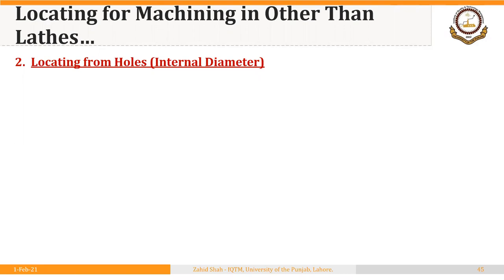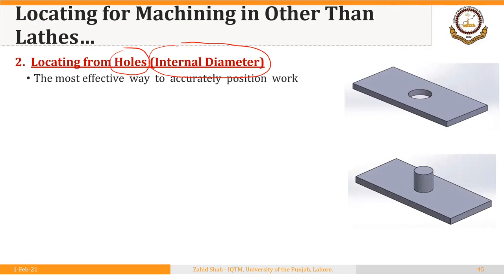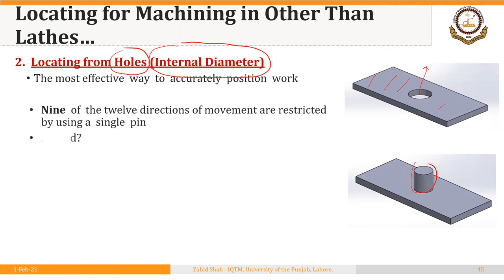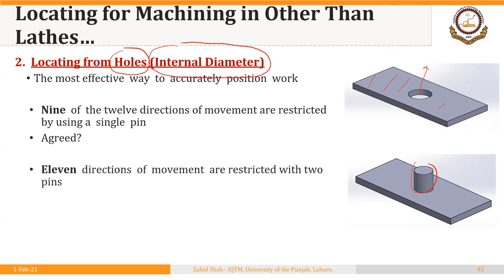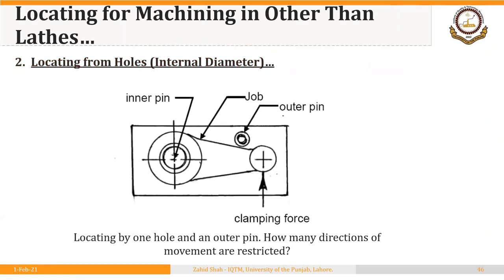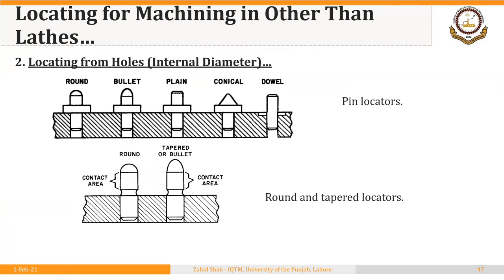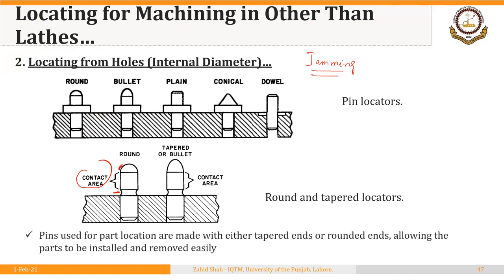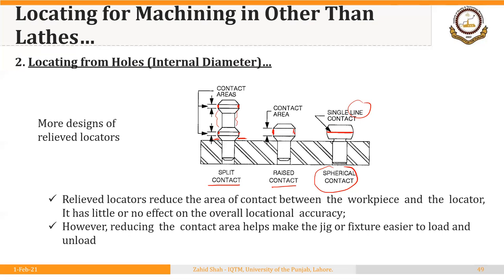01_02_P7 Locating Blanks in Fixtures and Jigs: Locating from Holes (Internal Diameter)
Locating  Blanks in Fixtures and Jigs: Locating from Holes (Internal Diameter)